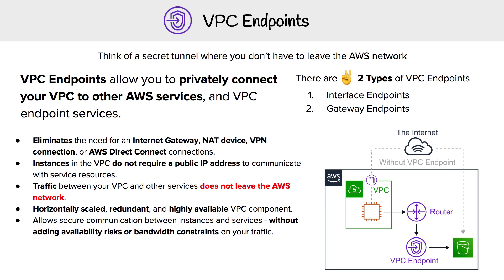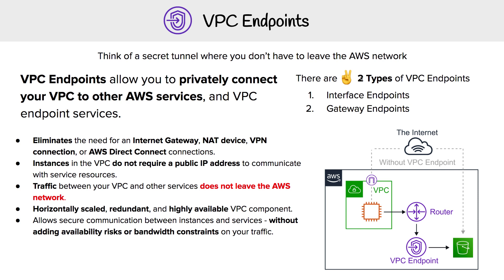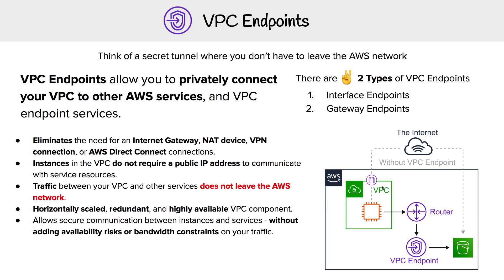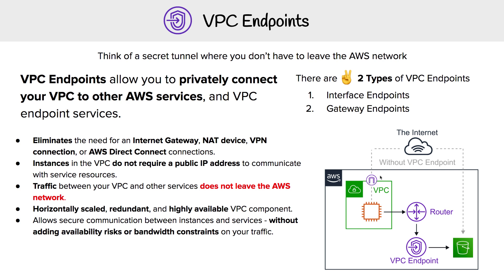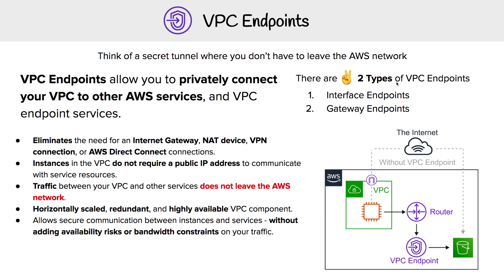VPC Endpoints - Introduction